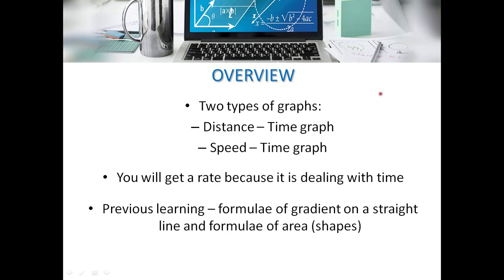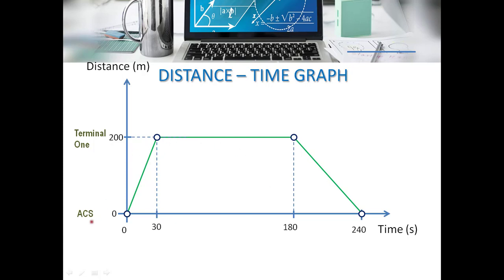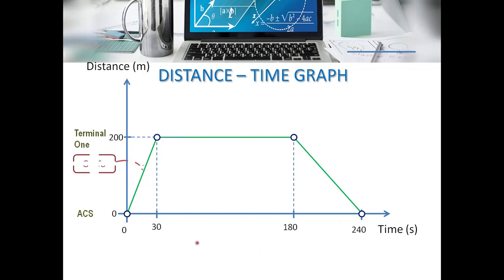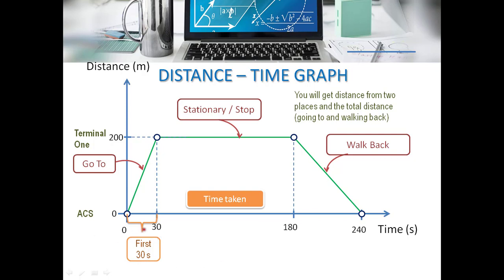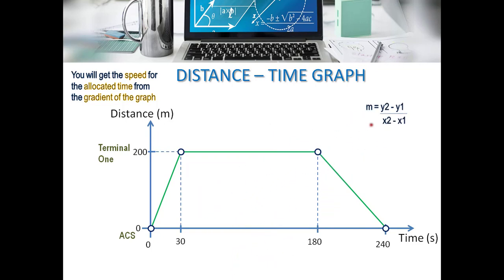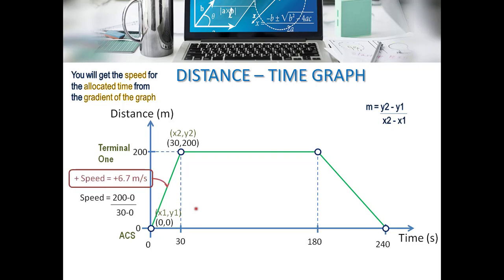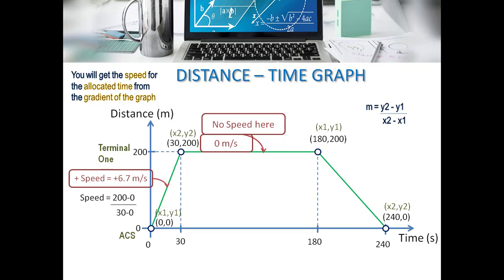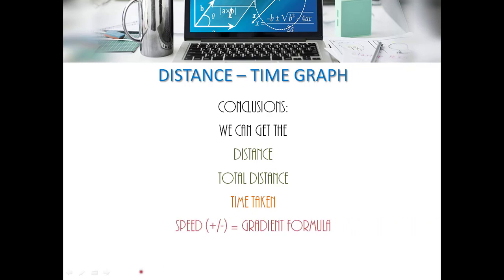Gradient and Area Under A Graph Part I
Hi there.. Teacher Adila shares Math Chapter 6: Gradient and Area Under A Graph..
Hope you enjoy and understand the topic.

Math F5
Distance-Time Graph
Chapter 6